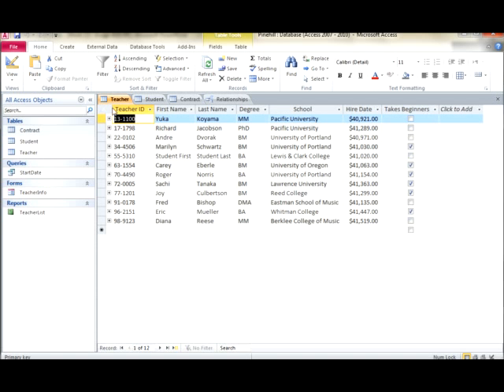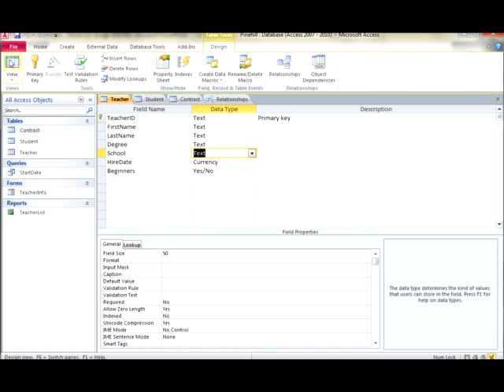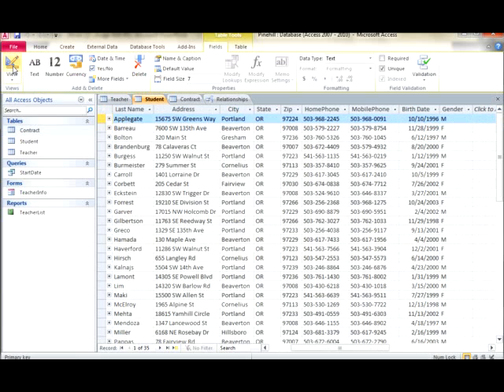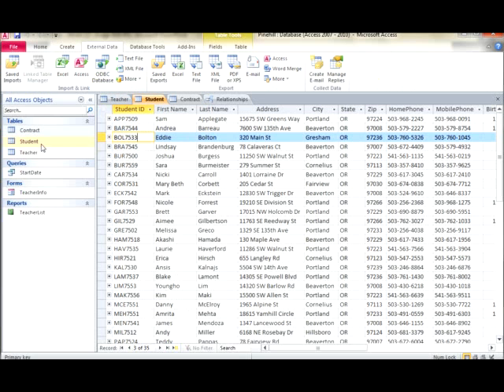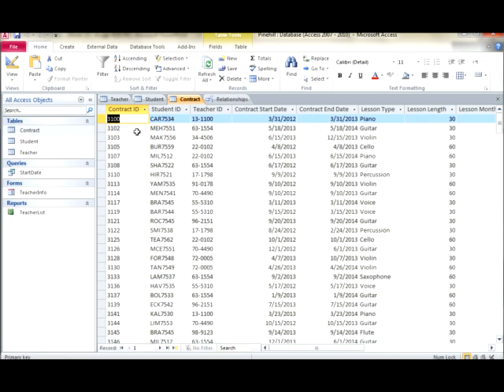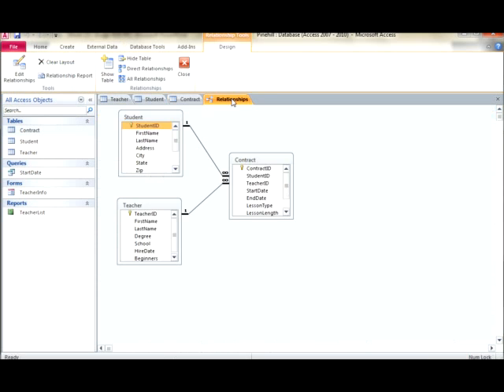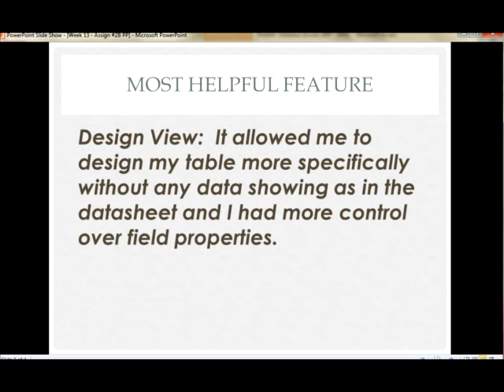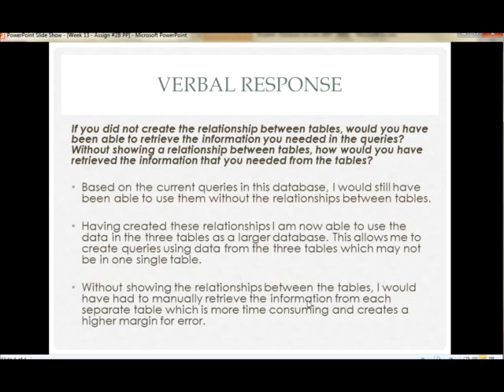Magda Rodriguez - Week 13 - Assignment